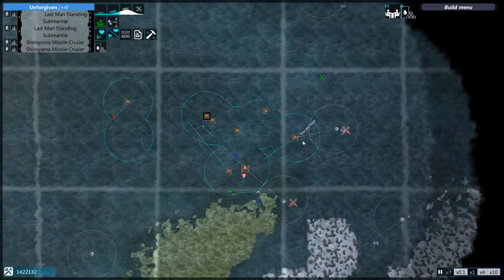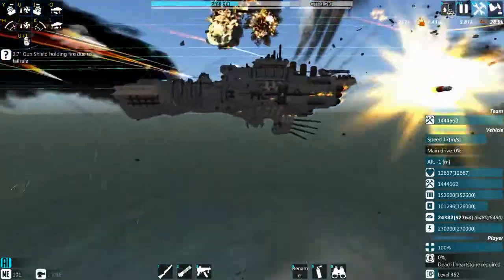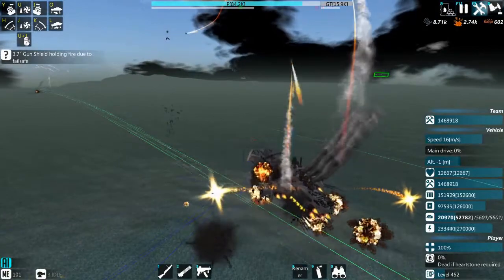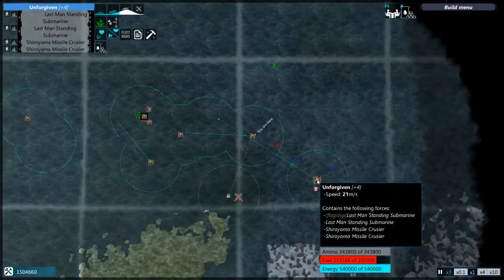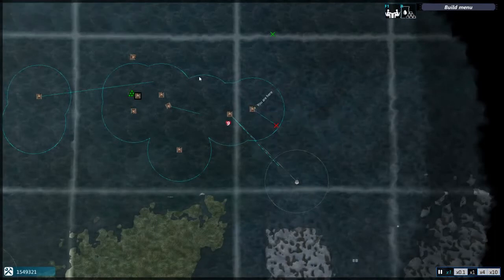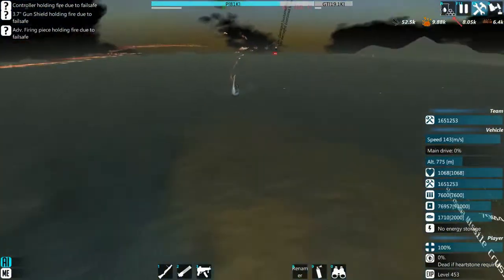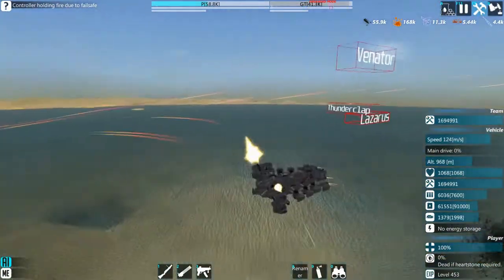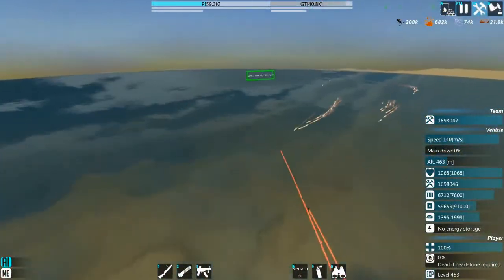Dama Does From the Depths Quest for Neter Part 64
All the craft I have that I have built that are shown here can be found on my discord @

I also help promote custom campaigns and other projects FTD players make.  Feel free to drop by the discord and ask about it!